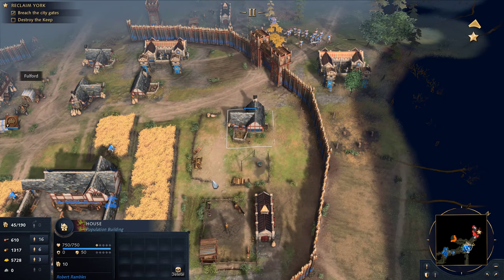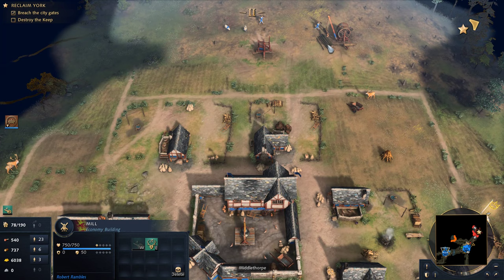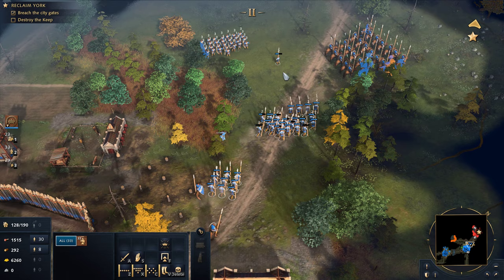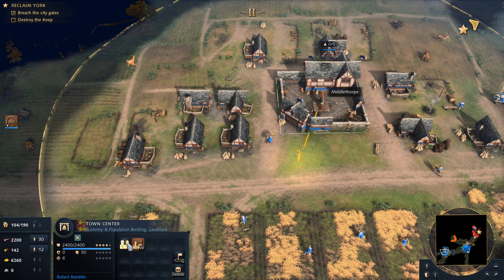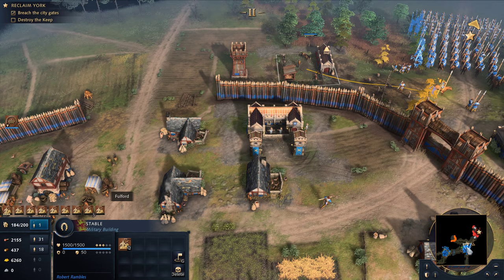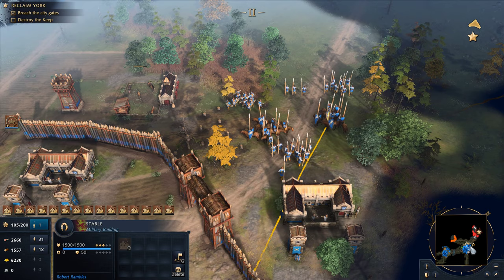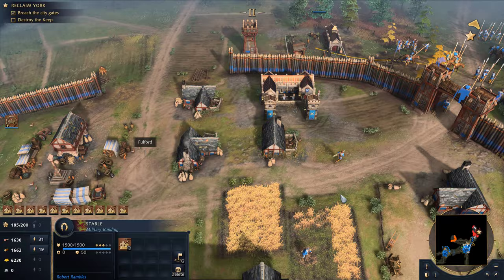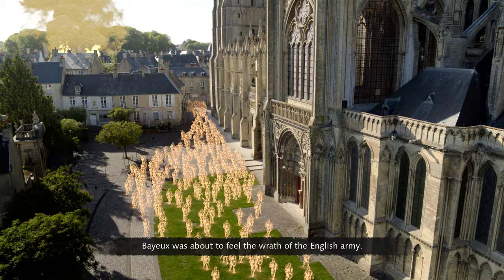Let's Play Age of Empires 4 - Campaign - Part 3 - Gameplay Walkthrough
In this series, we'll play through the single-player campaign of Age of Empires 4.